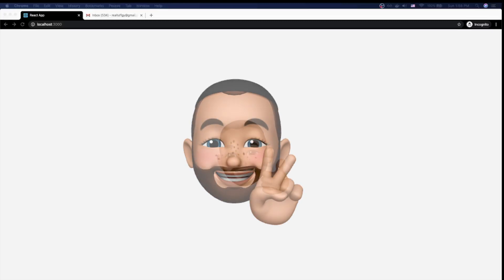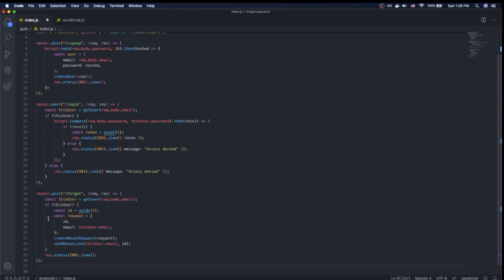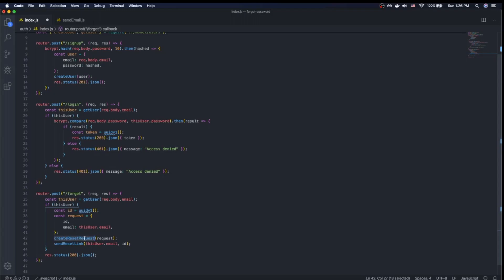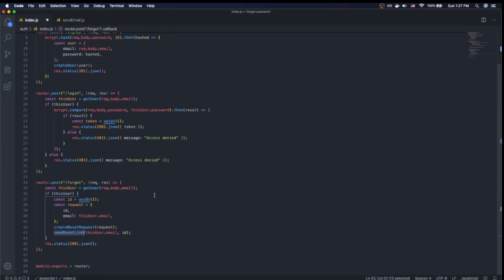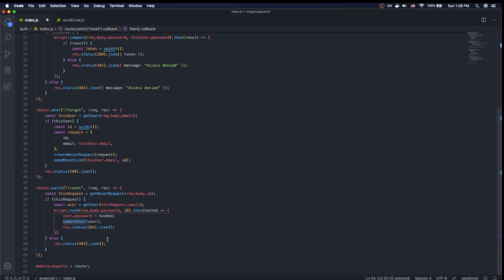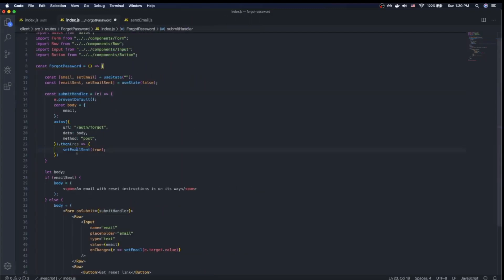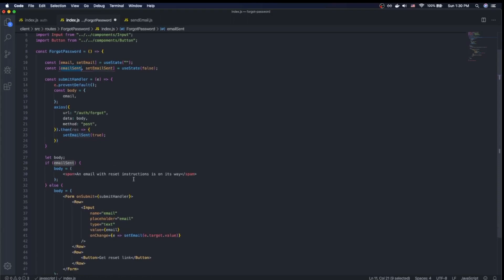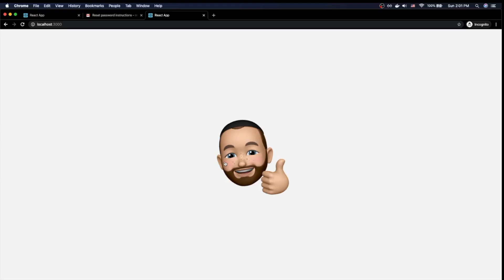Password Reset Flow in Nodejs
In this video I demonstrate how to allow your users to reset their passwords in case they forgot their super secure passwords.

Sign up to Hired here and be on your way to an awesome new role!